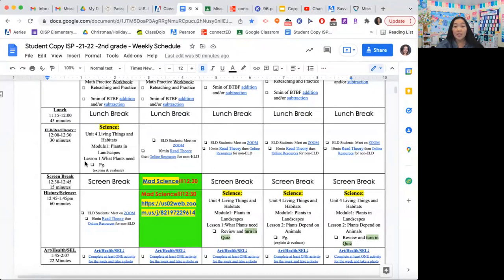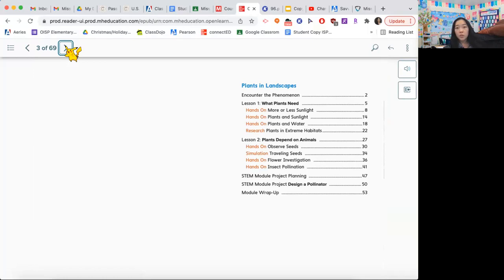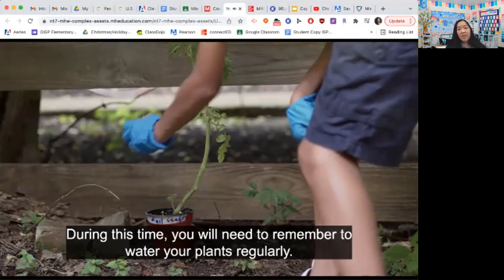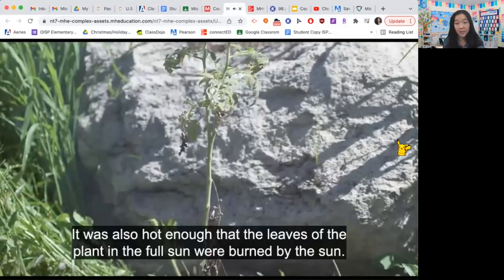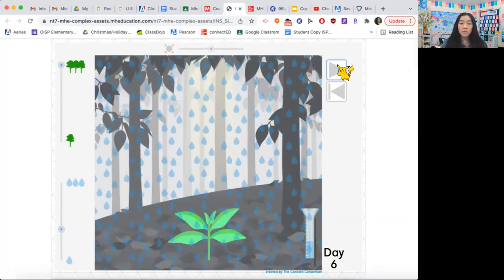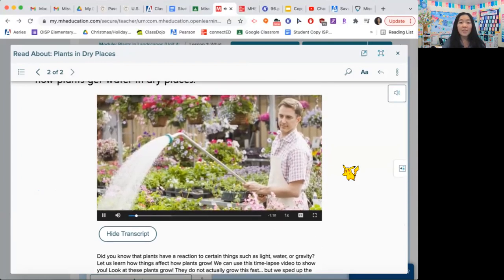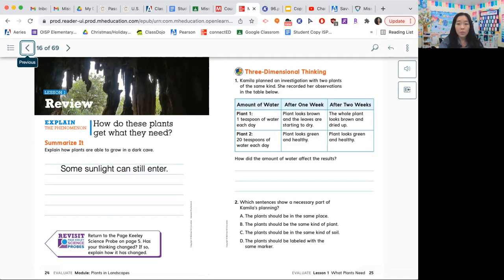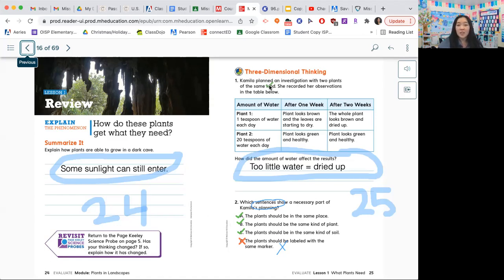Science Unit 4 Module 1 Lesson 1